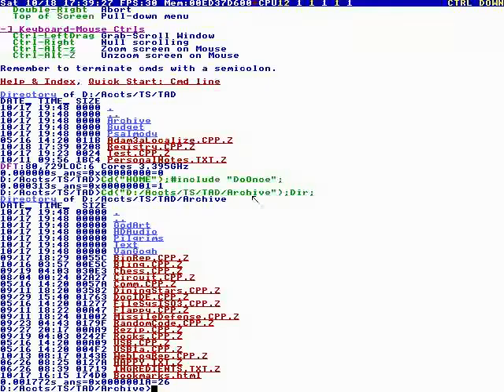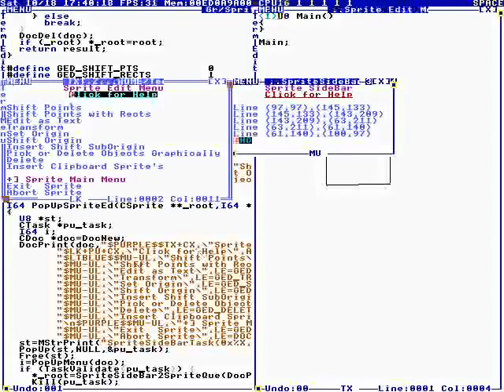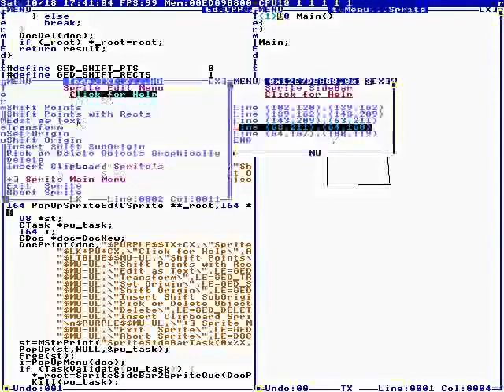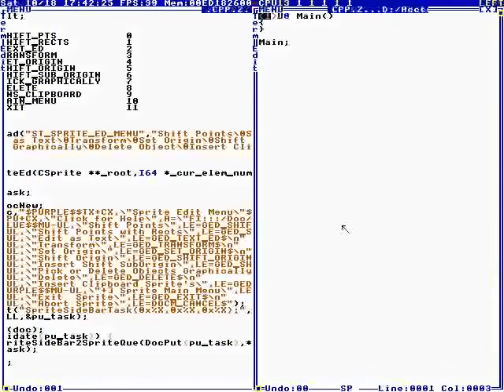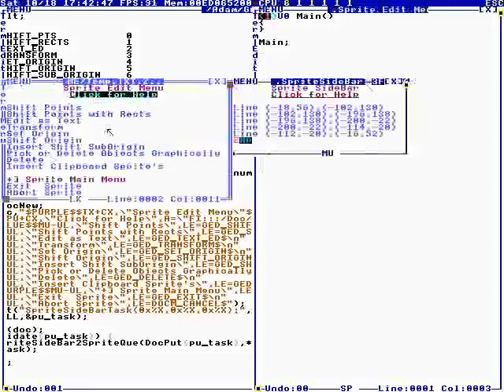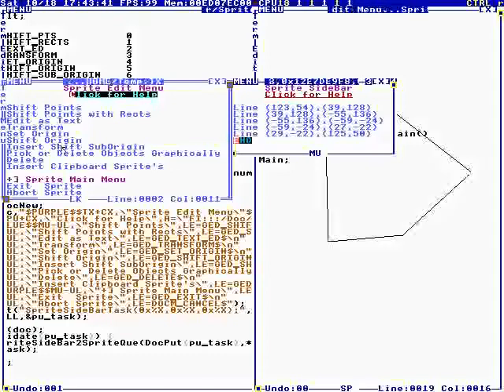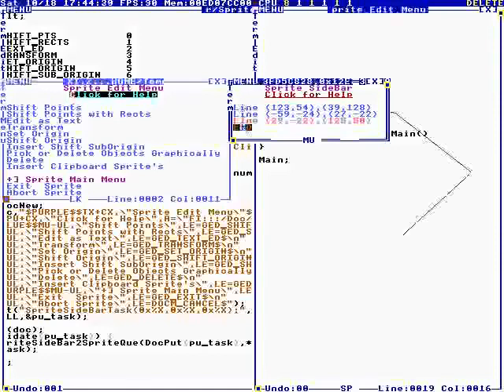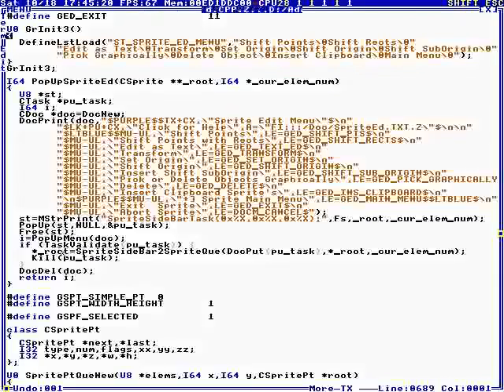308 - 5-Minute Random Code Walk-Thru #56 (TempleOS) [2014]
Full File Name: 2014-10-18T00:00:00+00:00 - TempleOS - 5-Minute Random Code Walk-Thru #56 (cgIAoBVNwwQ).mkv